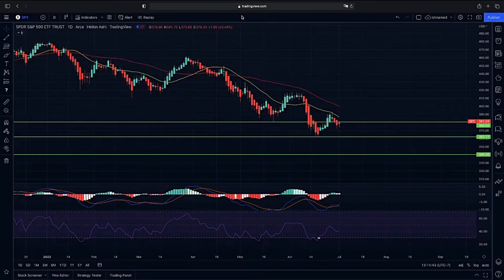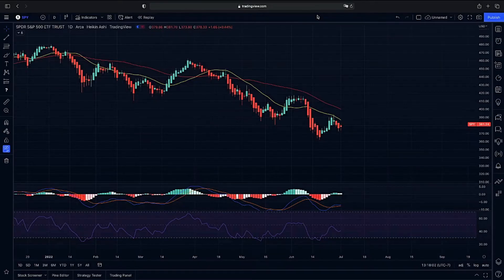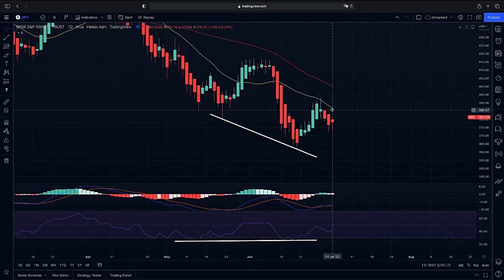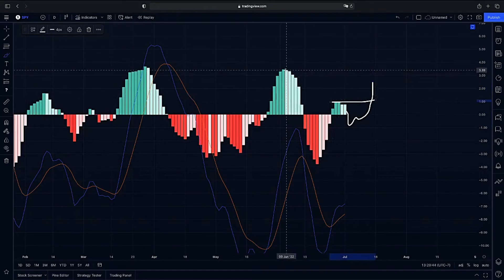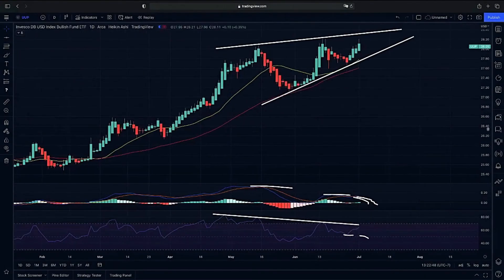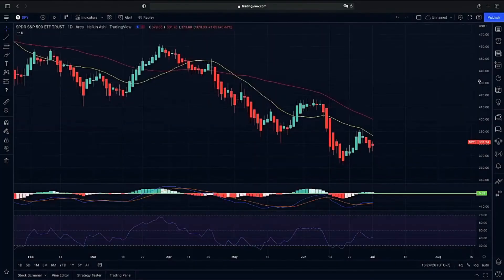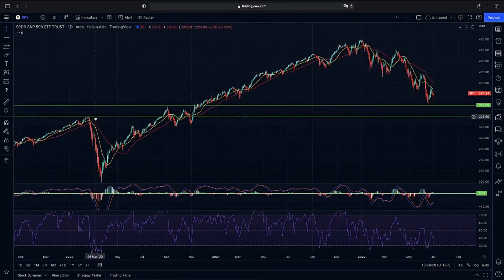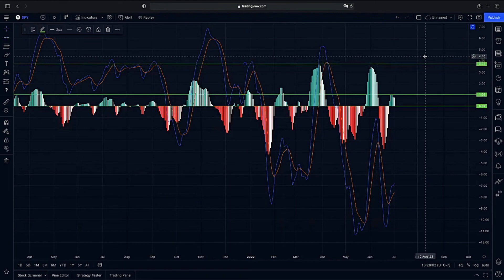𝐒𝐭𝐨𝐜𝐤 𝐌𝐚𝐫𝐤𝐞𝐭 𝐔𝐩𝐝𝐚𝐭𝐞 | WILL WE BOTTOM!? | SPY S&P 500 Stock Chart Technical Analysis!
Ticker in this video: $SPY

Related: $SPX $QQQ $IWM